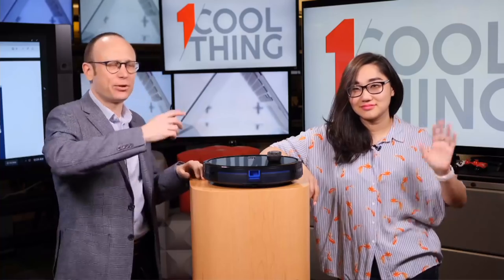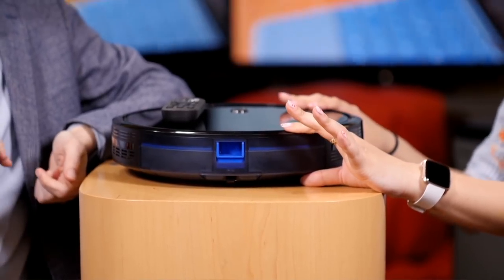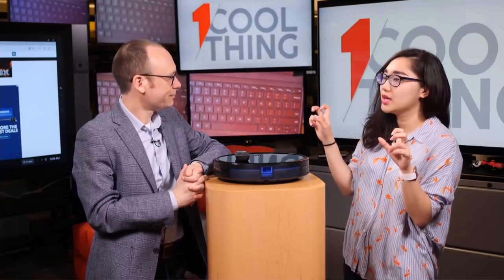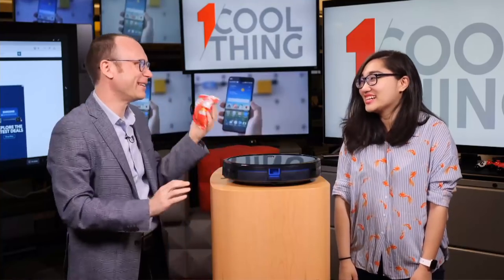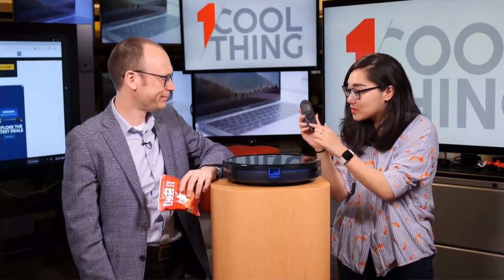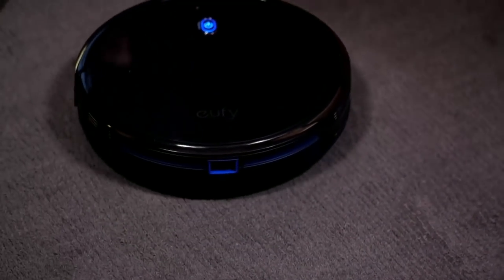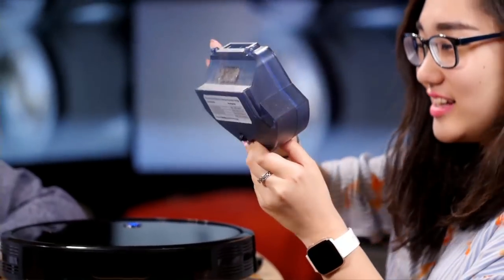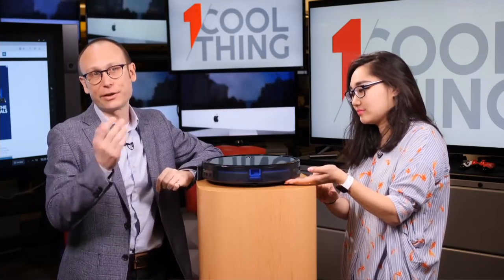1 Cool Thing: Eufy RoboVac 11s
Skip to product - 1:42

The Eufy RoboVac 11s is an affordable, frills-free robot vacuum that's small enough to clean under even the lowest furniture.

Read the entire review of the Eufy RoboVac 11s right here!